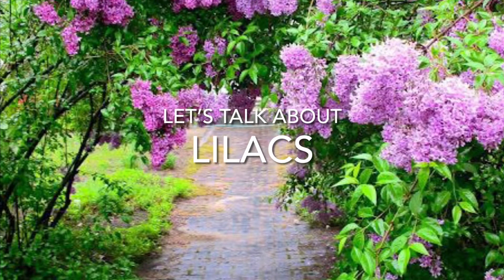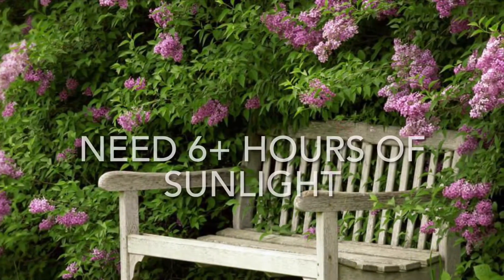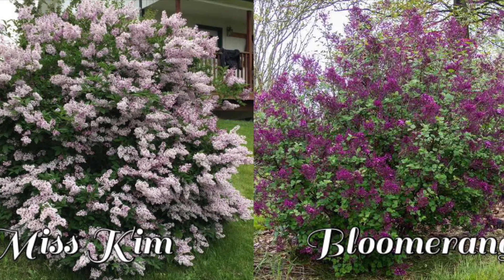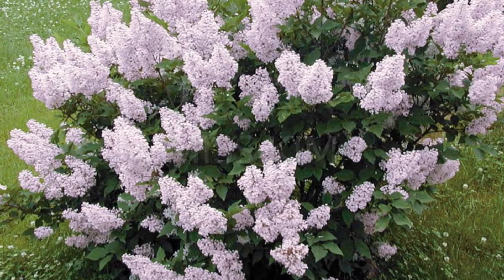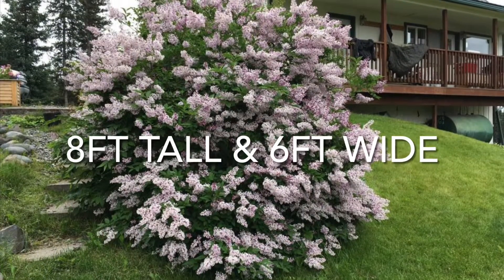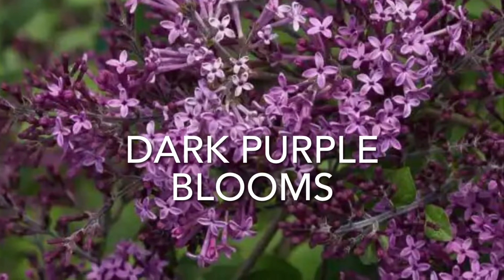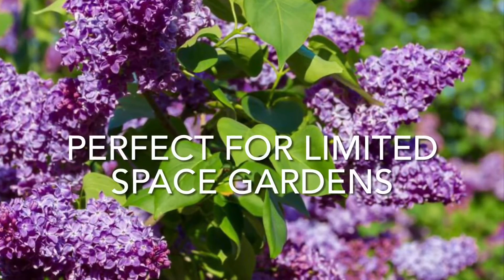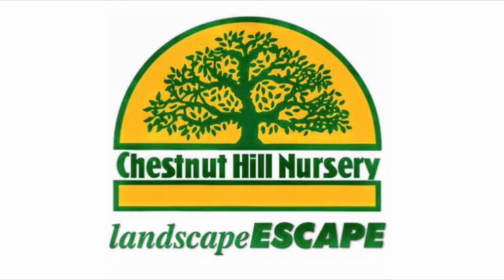Let’s talk about Lilacs!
Miss Kim & Bloomerang Lilacs are the perfect option for a limited space garden! Consider lilacs in your garden this year!